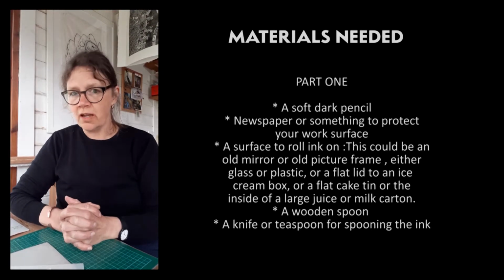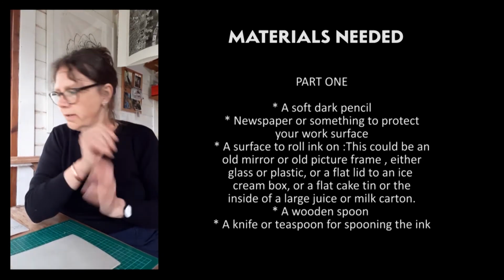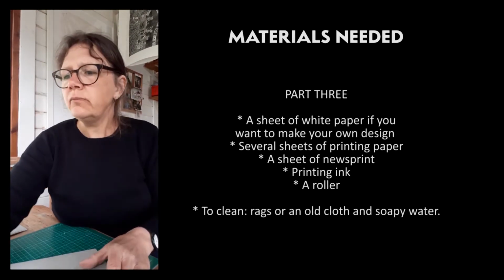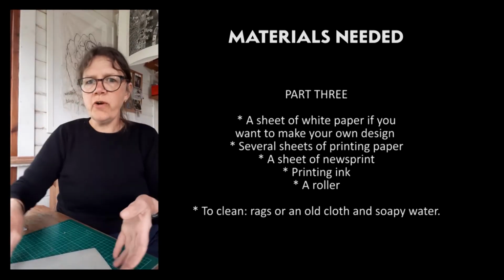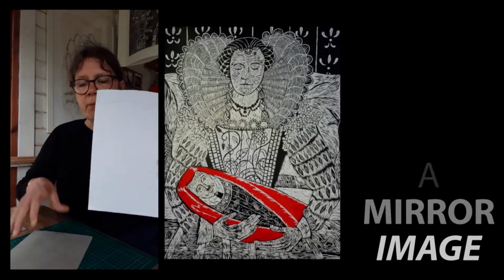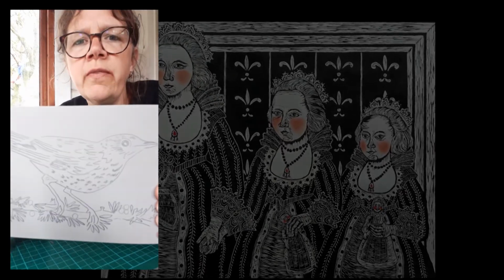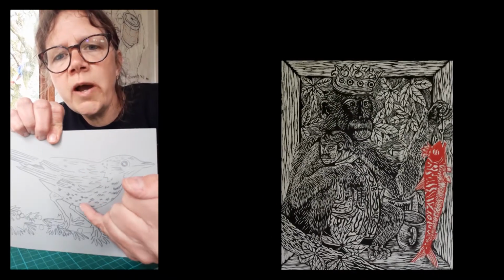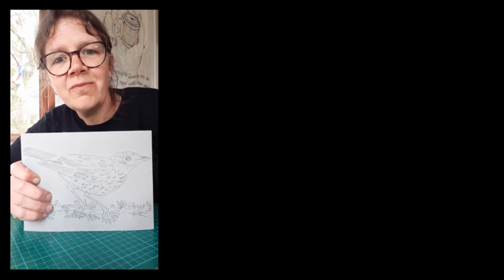Polly Dixon Lino Print Tutorial 001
Join Arts Care Gofal Celf registered artist / printmaker Polly Dixon as she guides you through the process of creating your own lino print image from scratch. (Video 1 of 3)